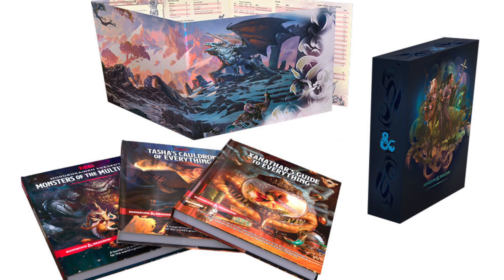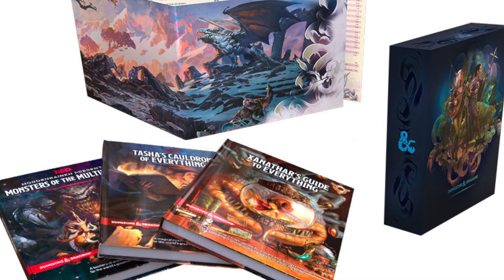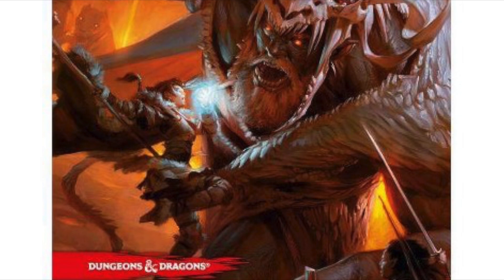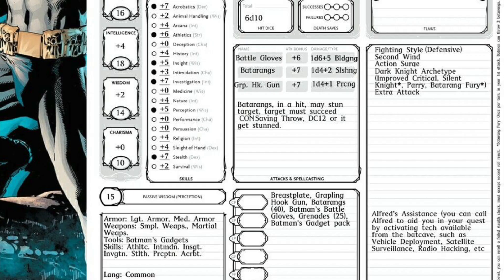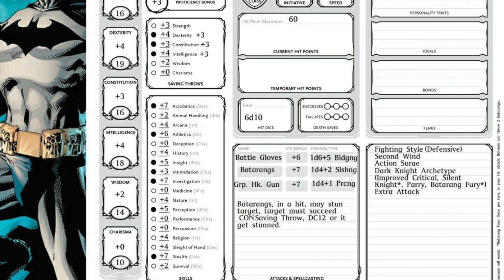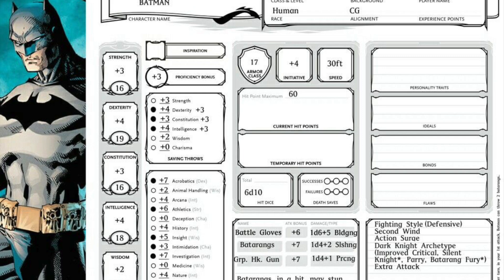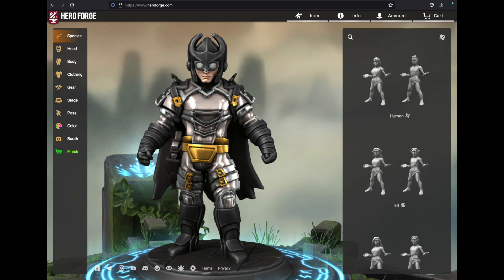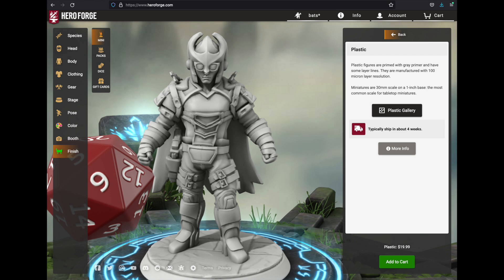I made Batman into a D&D Mini // Making Batman in D&D Part 1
We like D&D almost as much as we like Batman. In this video (Part 1) we'll cover creating Batman as a D&D mini, as well as the painting process. Next video, we'll cover making him on a character sheet.